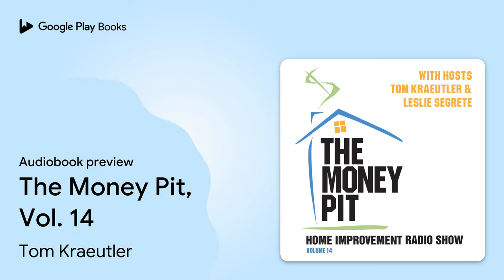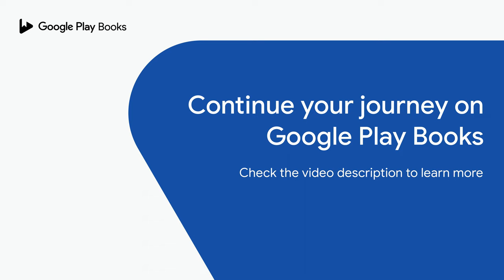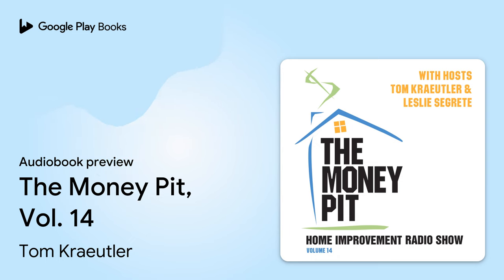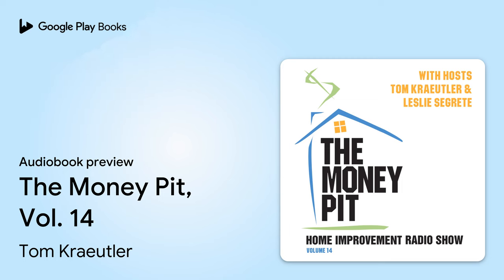The Money Pit, Vol. 14 by Tom Kraeutler · Audiobook preview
The Money Pit, Vol. 14
Authored by Tom Kraeutler, Leslie Segrete
Narrated by Tom Kraeutler, Leslie Segrete

0:00 Intro
0:03
5:03 Outro

BOOK DESCRIPTION

Listen and learn as Tom Kraeutler and Leslie Segrete deliver expert solutions to a wide range of the daily challenges frequently facing homeowners. The Money Pit has been named among America’s 100 Most Important Radio Shows by Talkers magazine.

Tom Kraeutler is the host, founder, and chief home improvement evangelist of The Money Pit. He is a hands-on home improvement broadcast journalist and the kind of guy homeowners want to call at midnight when their basement floods. Kraeutler is an accomplished speaker and appears regularly as a how-to guru on network and local television stations, including Fox, CNN, MSNBC, the History Channel, HGTV, and the DIY Network.

Leslie Segrete is cohost of The Money Pit. She’s a home improvement expert with an eye for design and the skills to get the job done. She knows what turns a house into a home and has the tips and ideas to make improvements easy and fun. A seamstress, carpenter, decorator, designer, and professional chef all wrapped up in one very energetic package, Segrete is a renaissance woman through and through.

AUDIOBOOK DETAILS

Language: English
Publisher: Blackstone Audio Inc.
Published on: February 6, 2018
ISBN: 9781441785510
Duration: 9 hr, 35 min
Genres: Business & Economics / Personal Finance / Money Management, House & Home / Do-It-Yourself / General